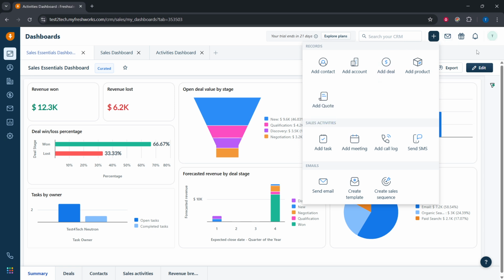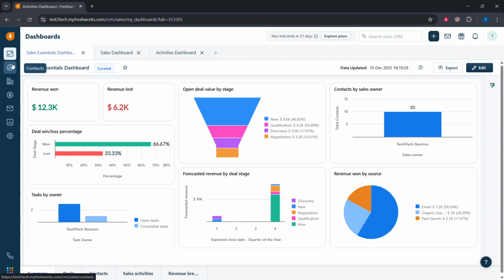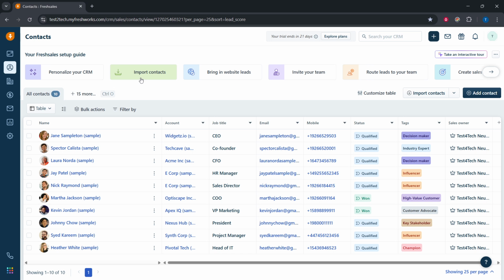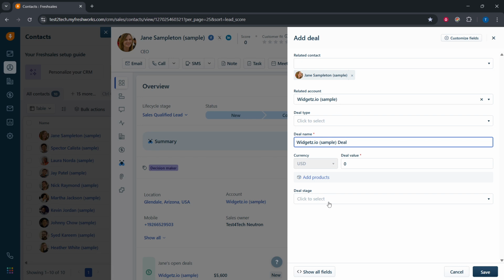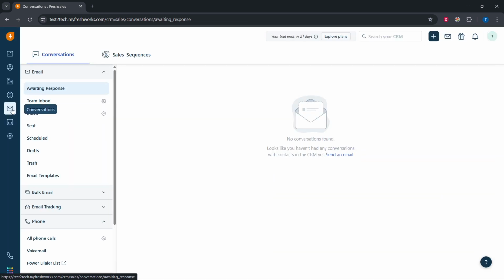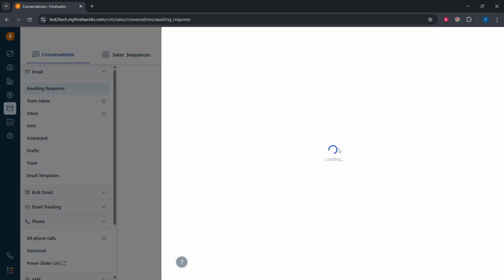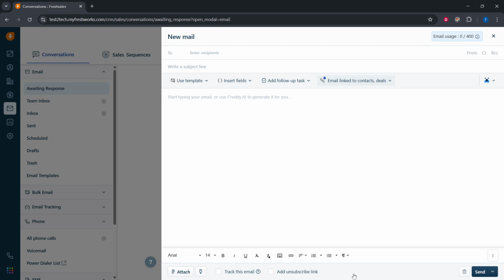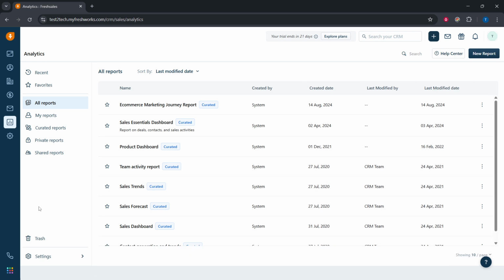How to Use Freshsales [2026 Full Guide]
How to Use Freshsales

In this video, we show you exactly how to use Freshsales to manage your sales pipeline, track leads, and streamline customer relationship management activities. We provide an overview of the core features and demonstrate how to navigate the main dashboard and contact records.

Mastering the functionality of Freshsales is critical for improving sales team efficiency, accurately forecasting revenue, and maintaining a centralized database of all customer interactions. We discuss the importance of utilizing the built-in organizational tools, such as lead scoring and reporting features, to prioritize efforts and gain valuable insights into your sales performance metrics.

Technical Specs: Software: Freshsales; Feature: CRM & Sales Pipeline Management